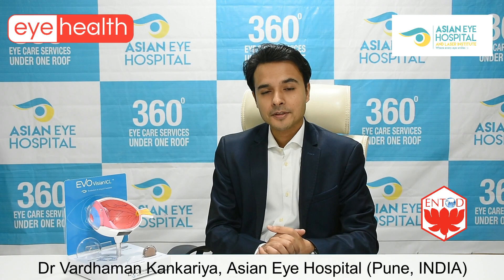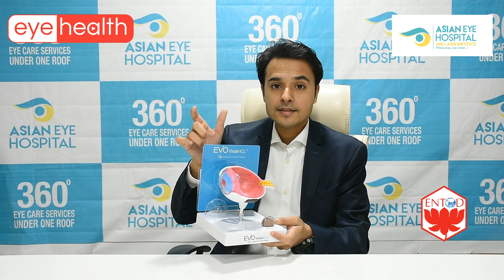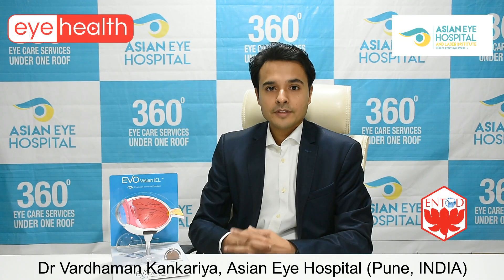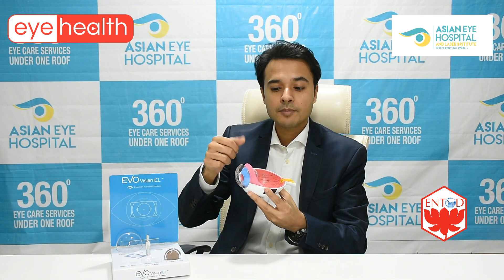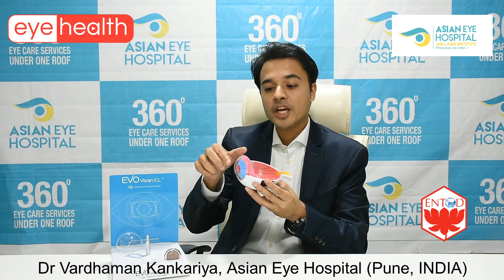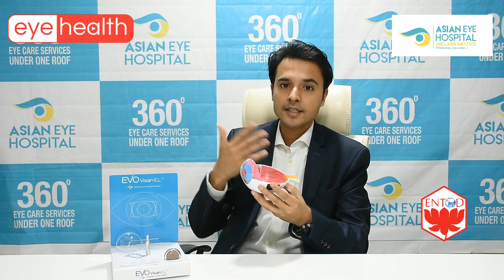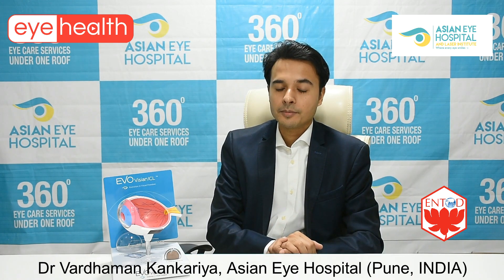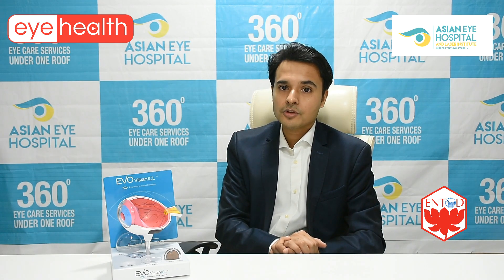REFRACTIVE EYE SURGERY & LASER EYE CORRECTION by Dr Vardhaman Kankariya (Pune, INDIA)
By Dr Vardhaman Kankariya (Refractive Cataract Surgeon & Laser Vision Correction Expert) - Asian Eye Hospital (Pune, INDIA)